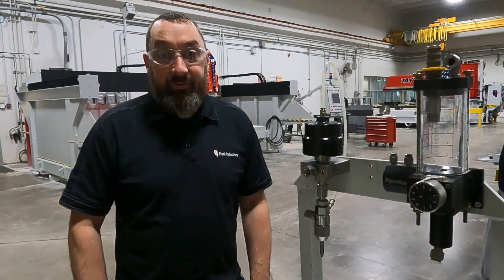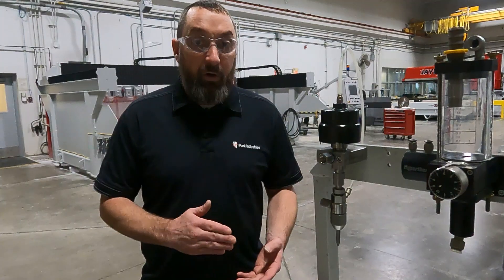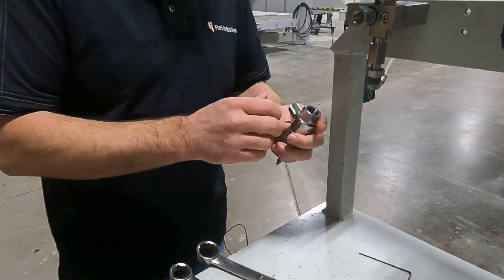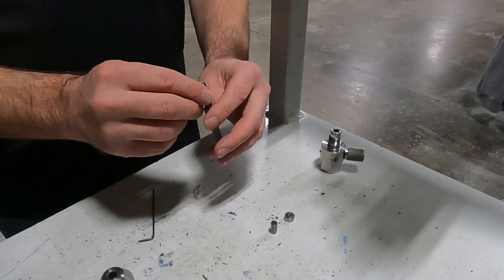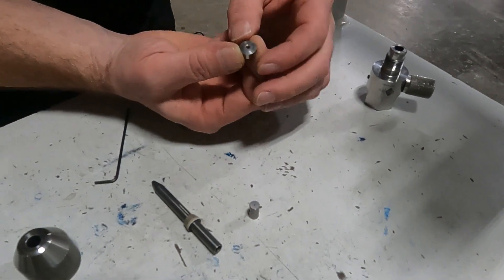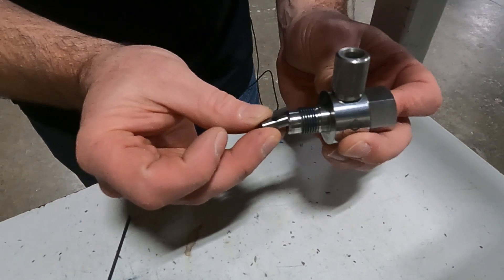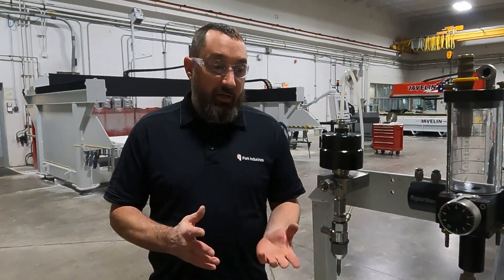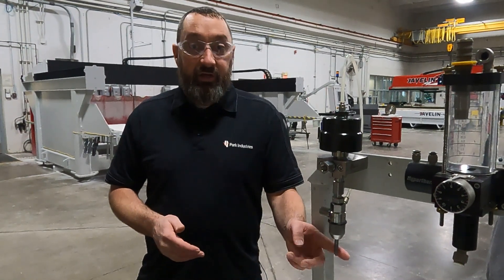How to Troubleshoot Wet Garnet Issues| CNC Sawjets Service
In this video, you will learn what to look for when experiencing wet garnet clogging up the cutting head and garnet feed line. This service supports [machine type], including the Park Industries® Fusion, Saberjet, Saberjet XP and Javelin